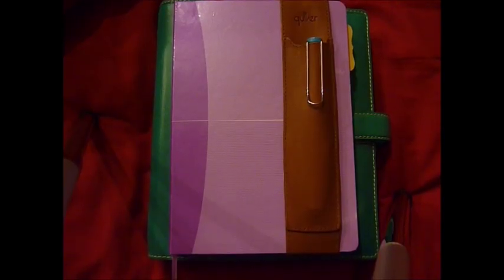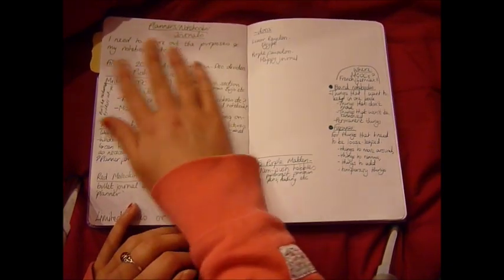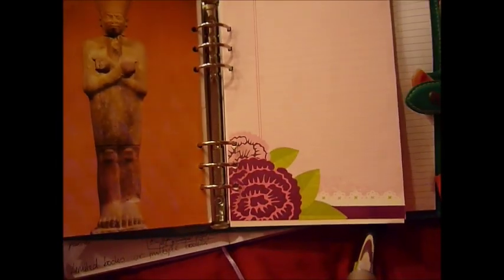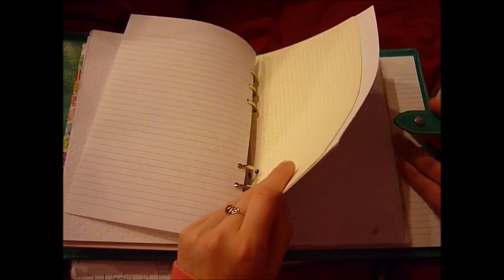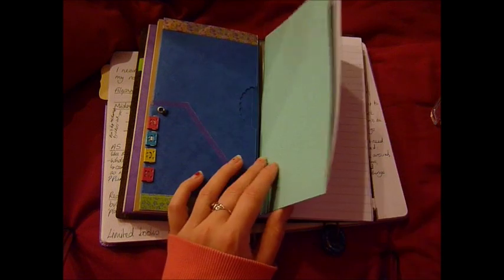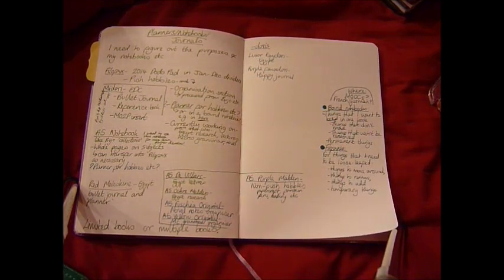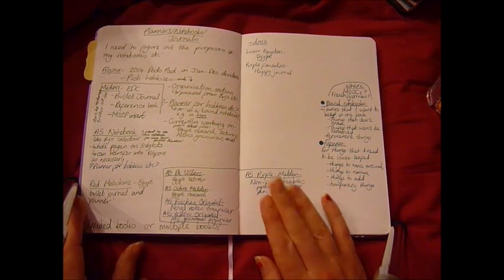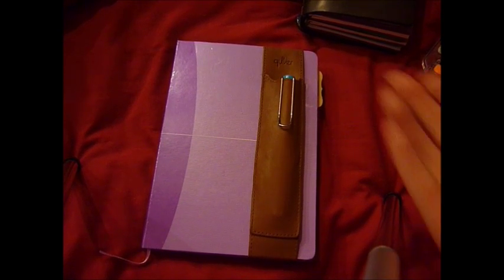How I work out my Filofax, planner, notebook and journal set-ups!